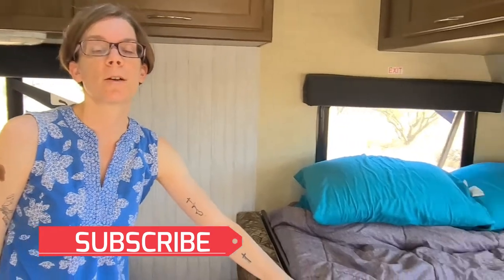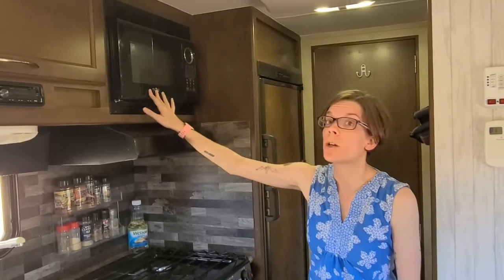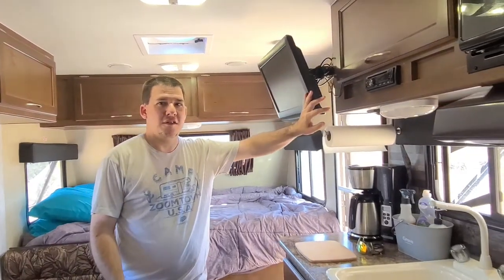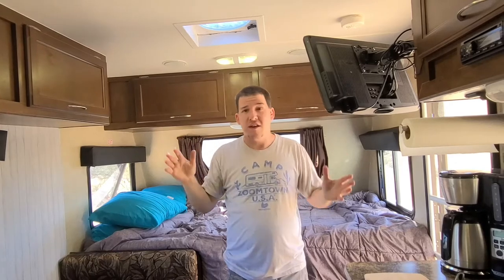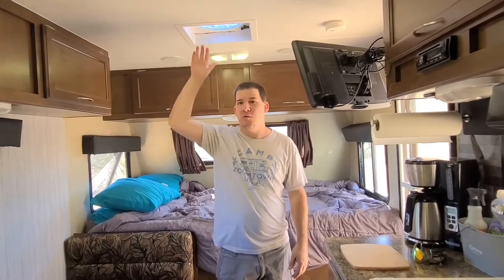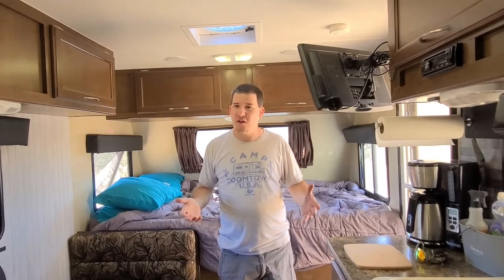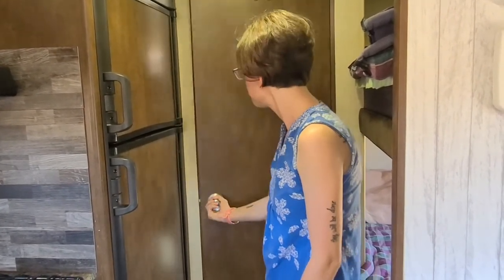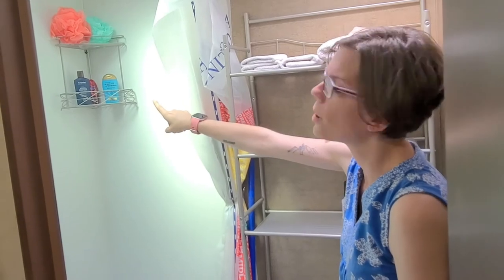NEW RV TOUR | Travel Trailer Tour | 2017 Pacific Coachworks Tango 16 RB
Hello Everyone! Welcome to our travel trailer, this is a 2017 Pacific Coachworks Tango 16 RB. The 16 is for 16 foot inside space and RB is for Rear bunk.

Let us know what you like and what you don't like in comments below.